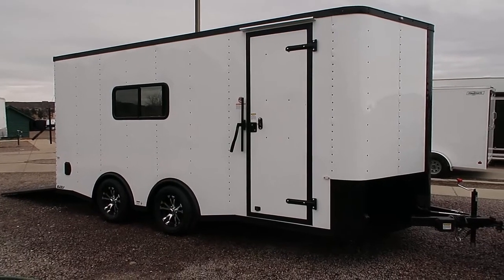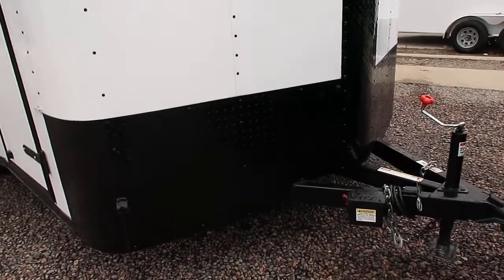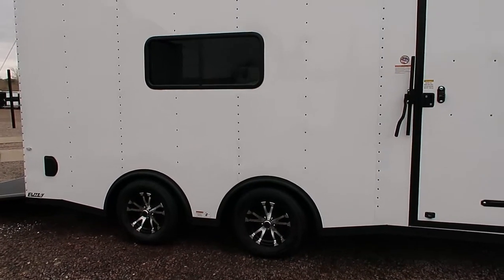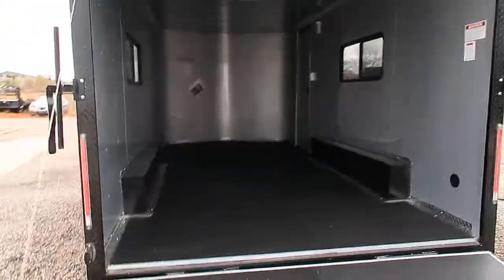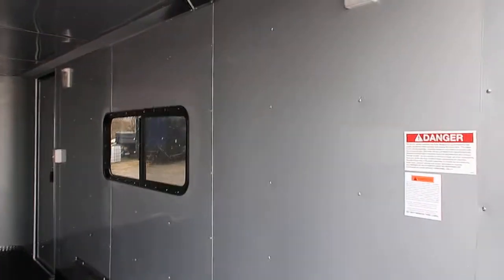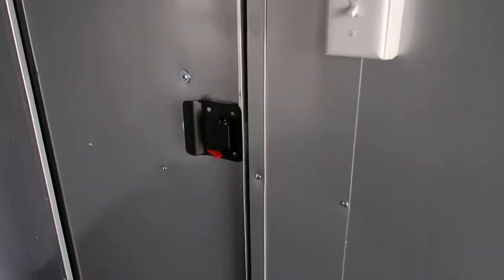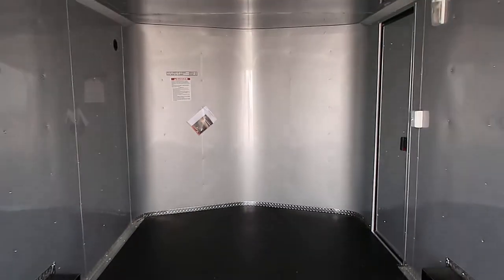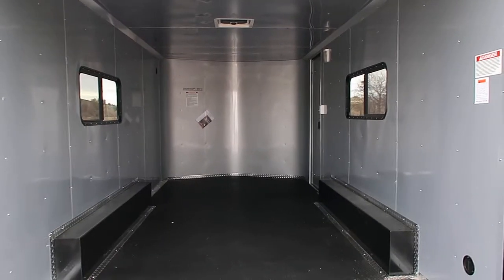White Blackout 8.5x18 Spread Torsion Axles Insulated Trailer - Colorado Trailers Inc.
New 2018 Cargo Craft 8.5x18 Insulated Enclosed Trailer for sale.  Trailer is equipped with 2 - 3500lb. spread torsion axles with electric brakes, aluminum wheels, 7 foot interior height, black out package (includes all black diamond plate rock guard, black diamond plate fenders, black RV lock, black cam bars, black side vents), rear ramp door with spring assist close, side door with RV lock and cam lock, rear and side door gutters, side vents, aluminum wall and ceiling liner, insulated walls and ceiling, 2 -18x44 slider windows with screens, roof vent with Maxx Air and A/C brace, 2 LED interior lights with wall switch, LED strip tail lights, triple tube tongue, and a 3 year factory warranty.

Year: 2018
Make: Cargo Craft
Model: 8.5x18
Color: white blackout
Weight: 2500 lbs.